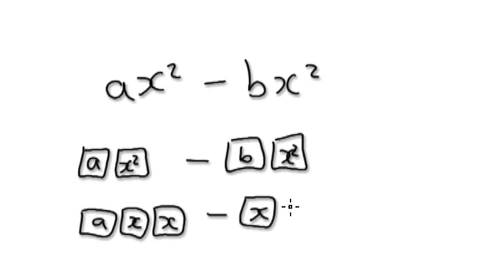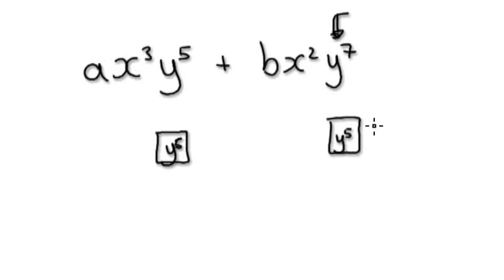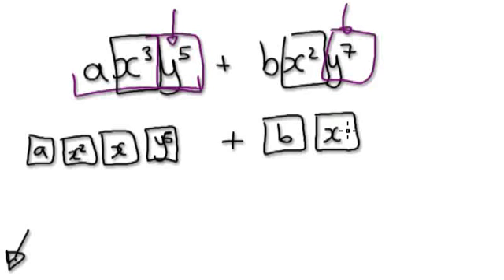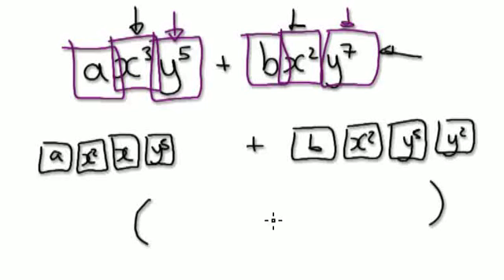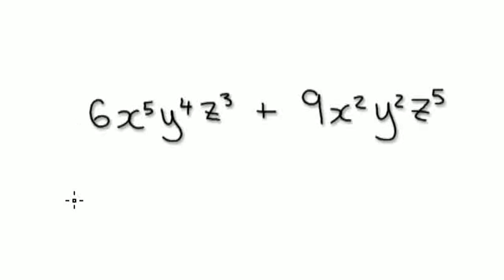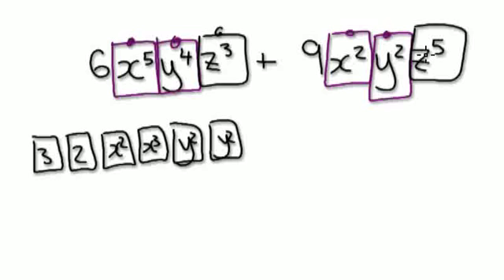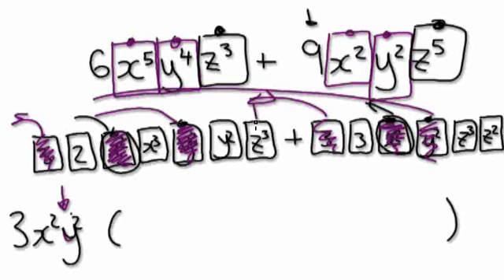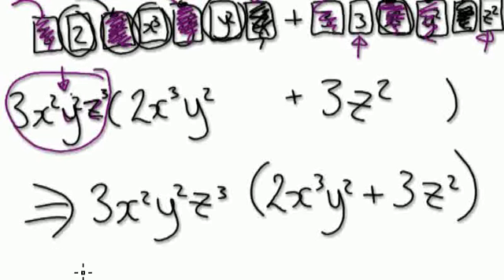Video 270 - Factorisation 4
Video showing factorisation or factorization.